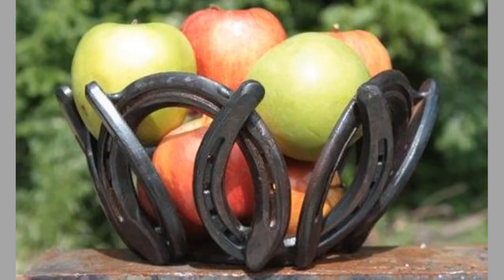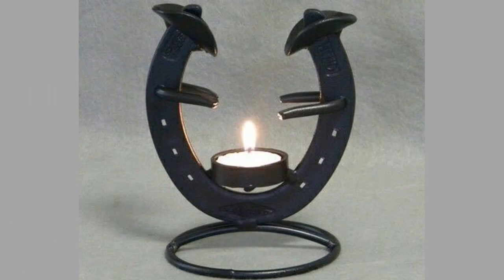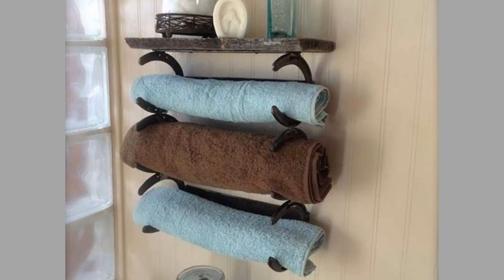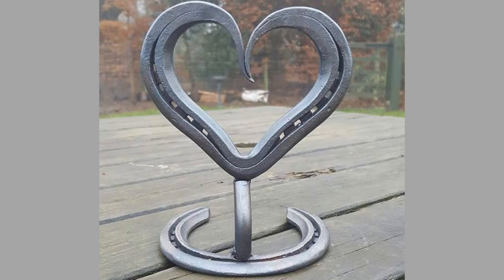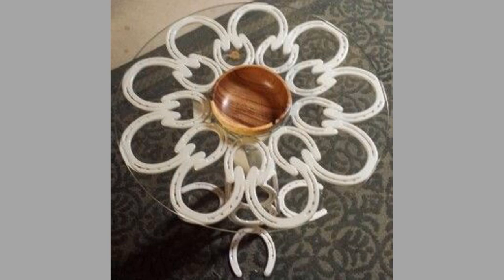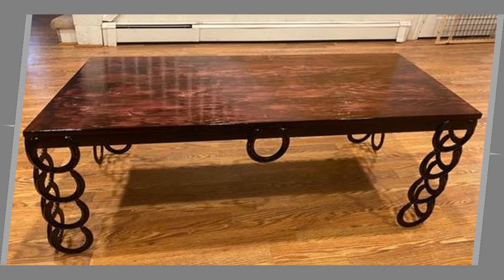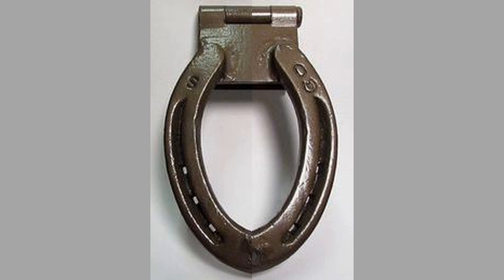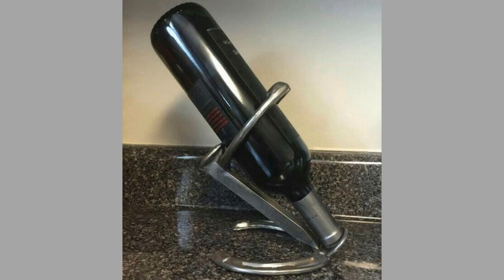horseshoe project ideas / horseshoe craft ideas /horseshoe welding project ideas for beginners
Today we have brought to you horse shoe project ideas / horseshoe craft ideas / horseshoe welding project ideas for your inspiration. Watch the video until the end to never miss a thing and choose an inspiring design for your next project.
If you are new to the channel, please subscribe to our channel and smash the notification bell so that you will be the first one to be notified when we upload new videos.

horseshoe and its welding projects are getting popularity. These welding crafts have become useful and decorative pieces. You can now find horseshoe crafts in a lot of places. There are lots of resources online about diy shabby chic style horseshoe decor ideas. All you have to do is choose your shabby chic style horseshoe decor idea and get to work. These welding ideas could be considered as beginner projects since horseshoe craft projects are forgiving due to the thickness of the material.

welding projects in general and beginner welding projects in particular include several projects which you can tackle at home. Welding projects for beginners is a wide area of interest for many diy enthusiasts. Welding project ideas range from simple decorative items to massive useful ones. Welding is an act of joining two metals. There are several diy welding projects online for the novice welder to choose from. Welding projects ideas could simple or complex. As a general rule beginner welding project ideas should be fun beginner welding projects which teach the art and tricks of welding for beginners. Welding art projects for beginners could be created from readily available materials. There are several types of welding. The commonly used ones include arc welding, gas welding ,mig welding, tig welding and others depending on where you are and what your budget limits are. For beginner welding enthusiasts, there are some items which are  welding projects to make money from. The used or scrap materials lying in your backyard or workshop are great items for improving your welding skills. rebar welding projects are the best examples for this.